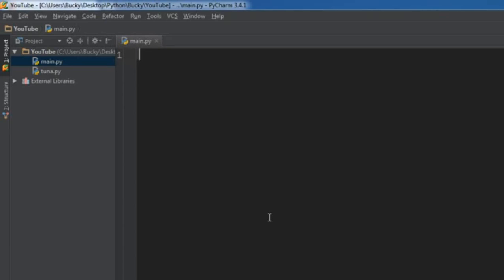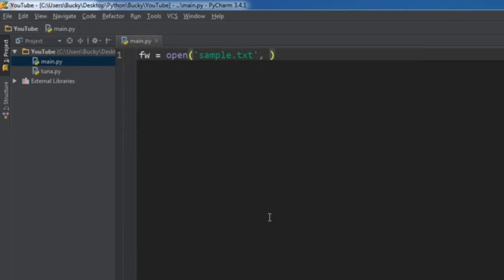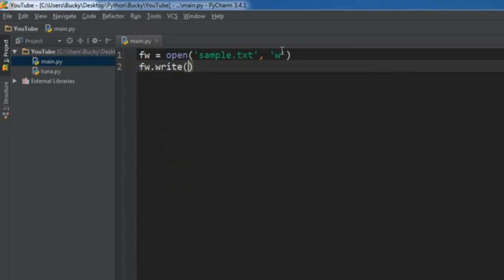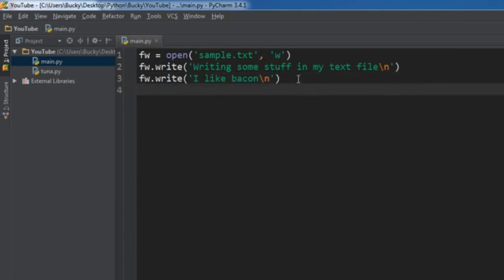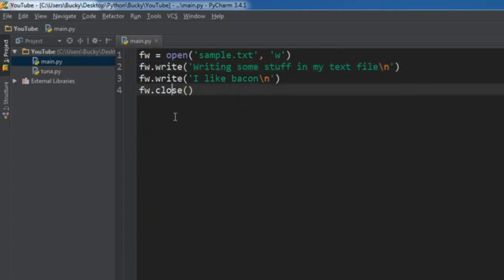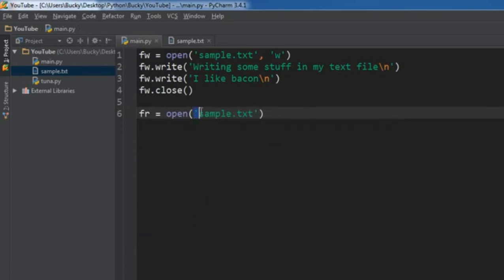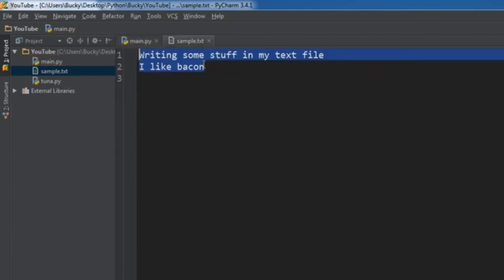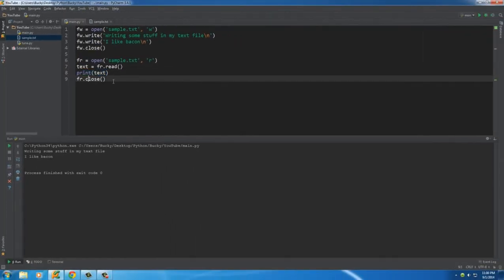How to read and write files in python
How to read and write files in python, python tutorial, perform io operation.